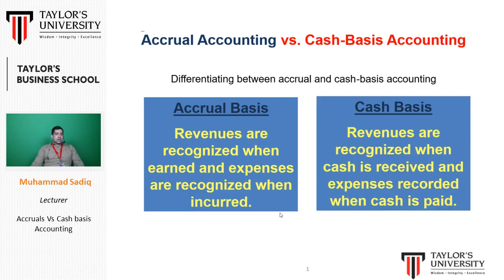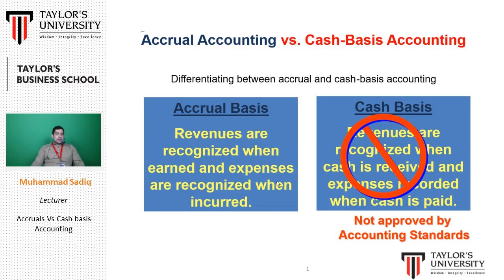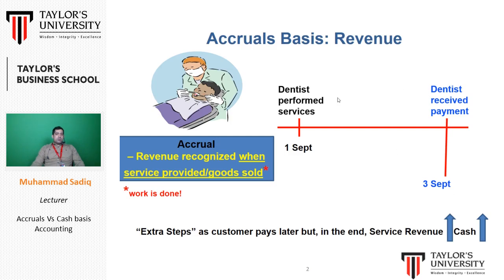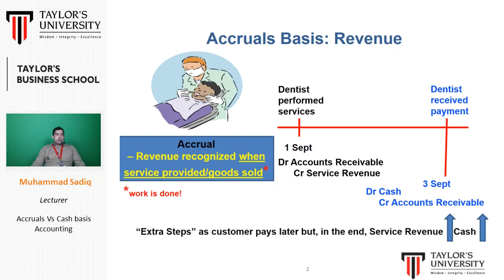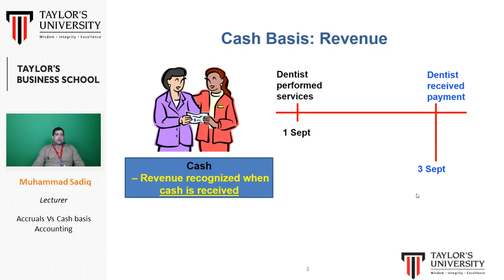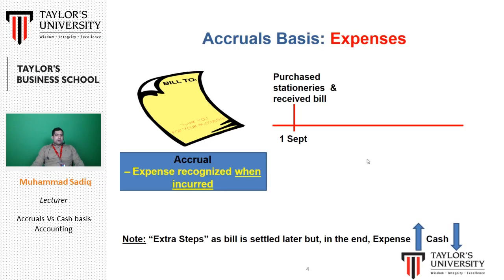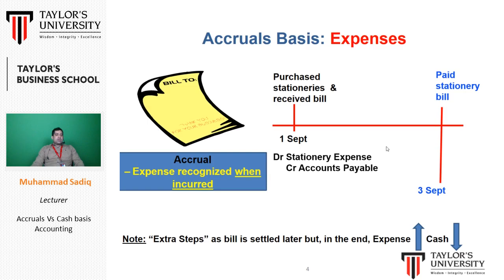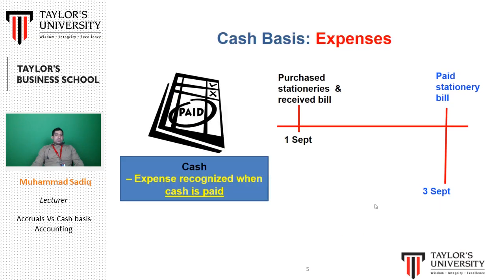Accrual & Cash Basis